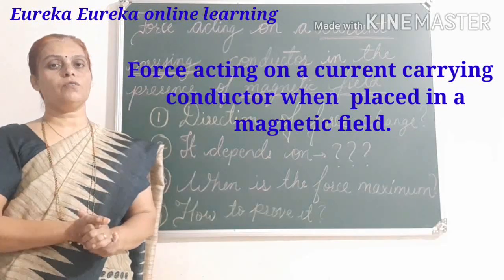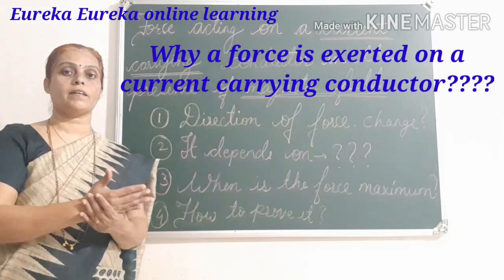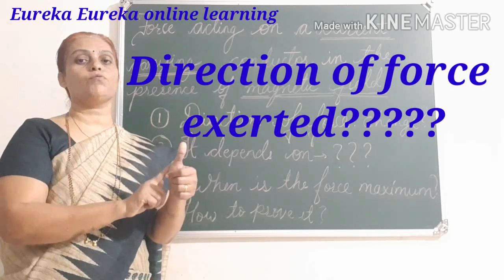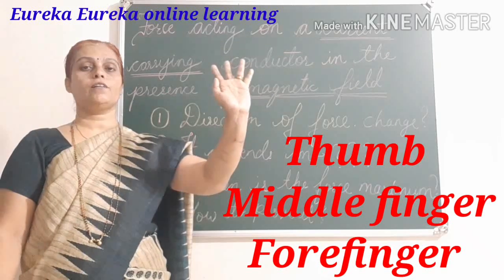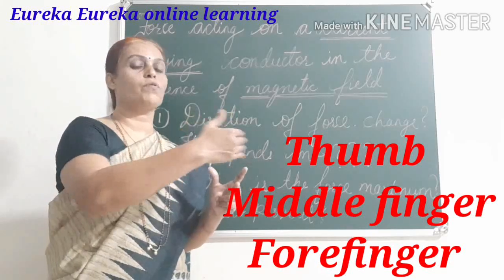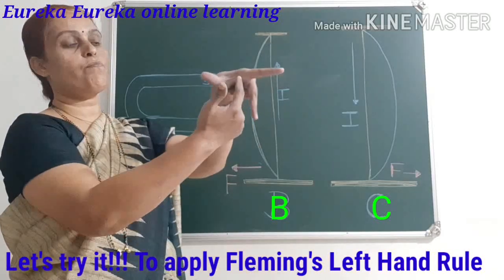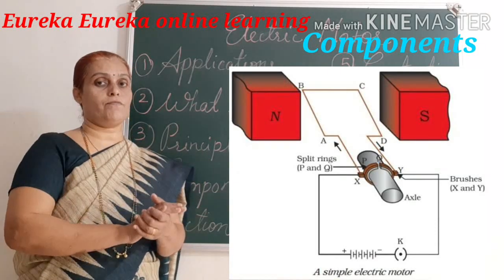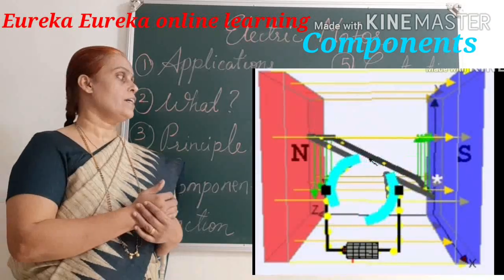Part 3- Force Acting on a Current Carrying Conductor and Electric Motor